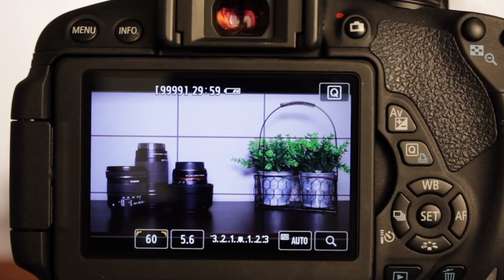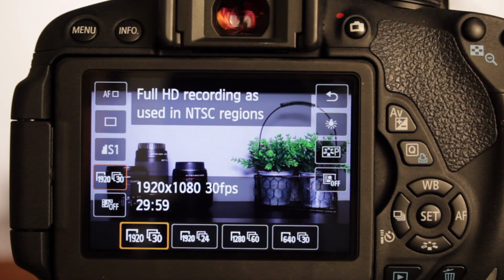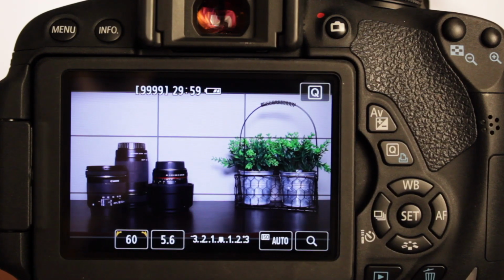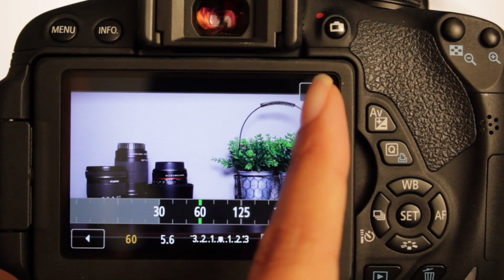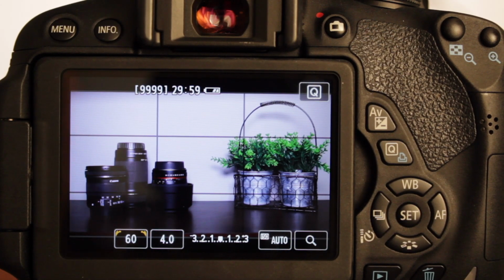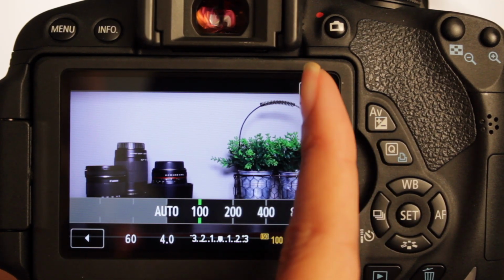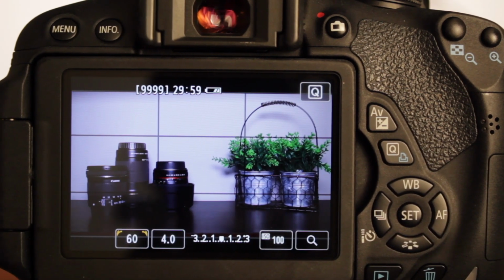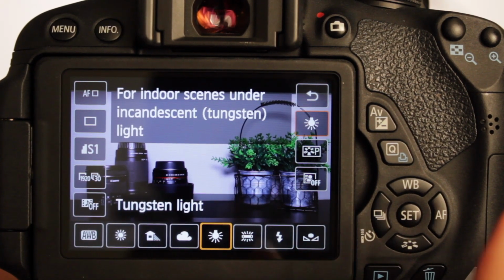5 Settings to Change in Your DSLR Camera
In this video tutorial we dig into our DSLR to change the 5 most important settings when shooting video.